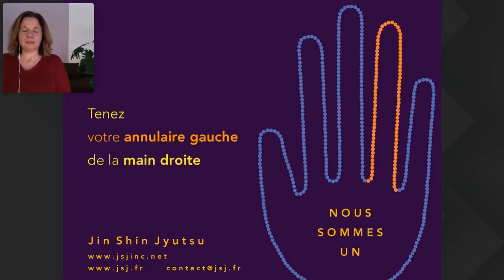🇫🇷 Nathalie Max Jin Shin Jyutsu Méditation - (3/3) Etre en harmonie avec votre Source de Vie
Méditation d'aide à soi-même de Jin Shin Jyutsu
Etre en harmonie avec votre Source de Vie (3/3)
Pratique : annulaire